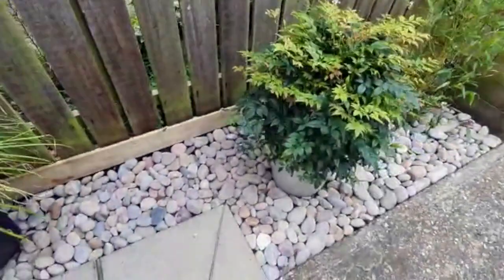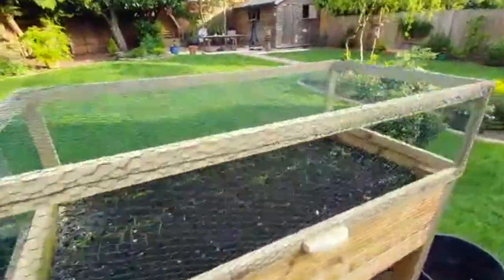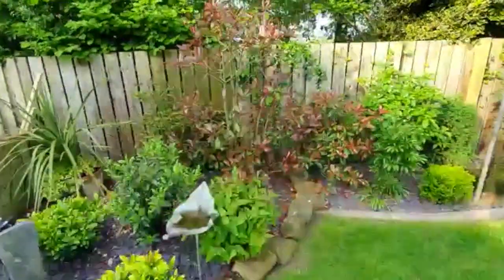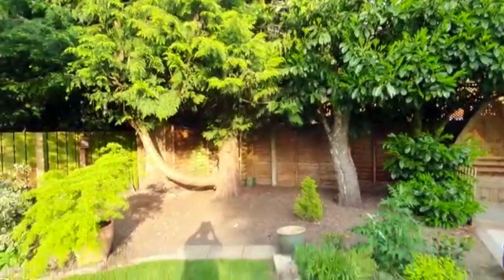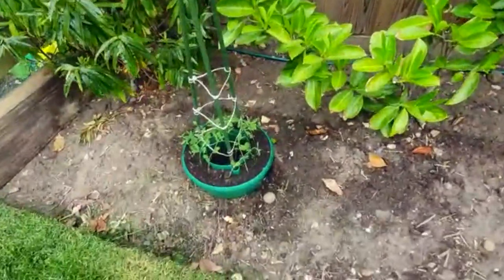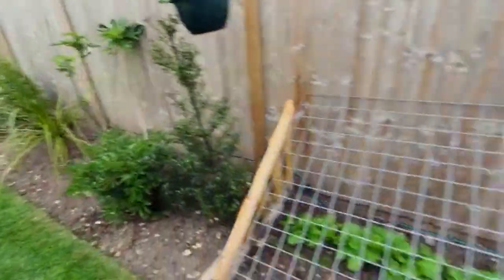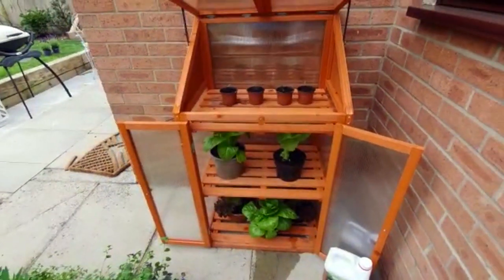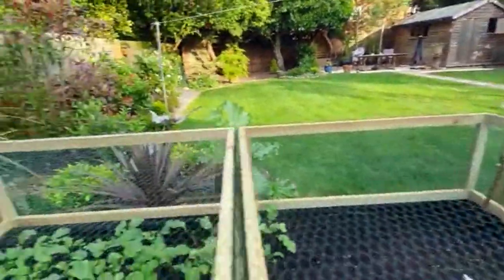A tour of my garden | Dan's plot diary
Here is a quick tour of my garden after being here for about 8 years. I've done quite a lot of work to give us a nice space to sit and eat, as well as grow vegetables...